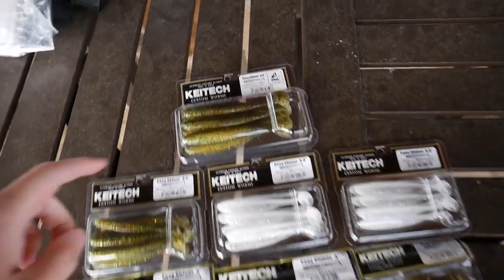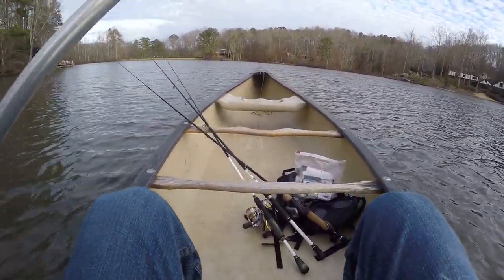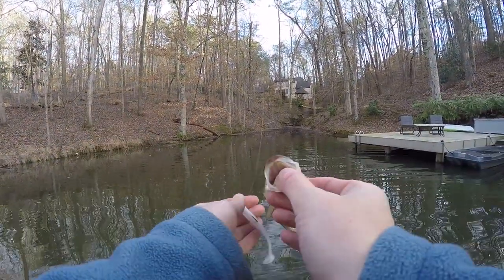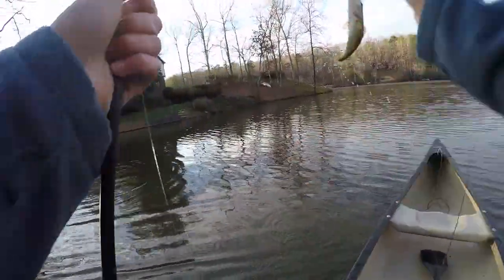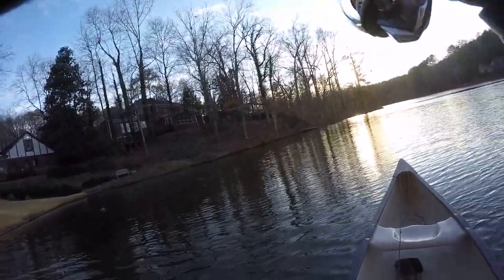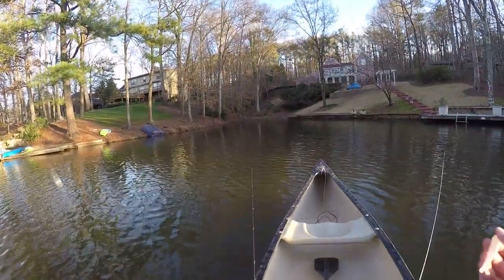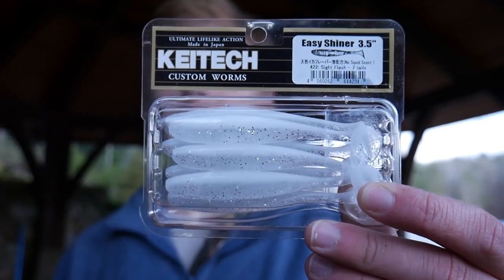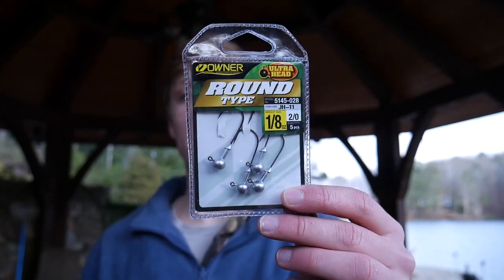Fishing with Keitech Easy Shiner Swimbaits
These Keitech Easy Shiner Swimbaits turned out to work just as well as other Keitech swimbaits, and I was able to catch quite a few fish.

Swimbaits I Used
Jigheads I Used

My Favorite Spinning Reel